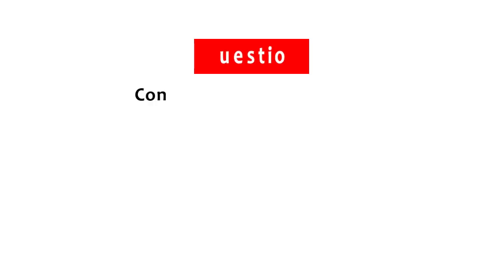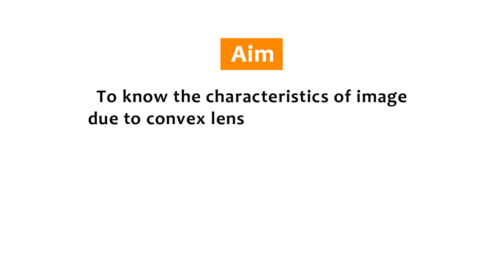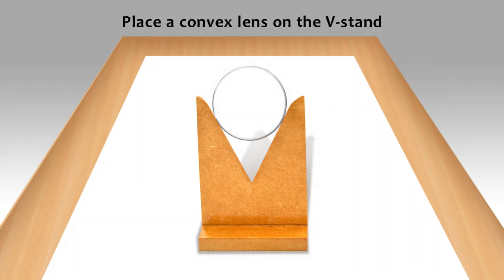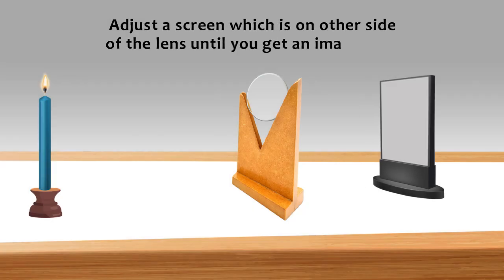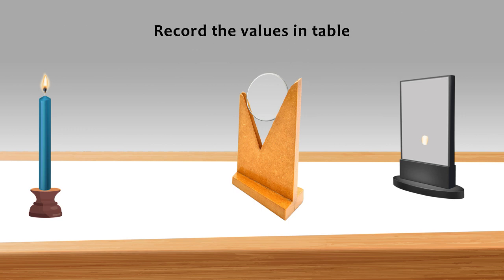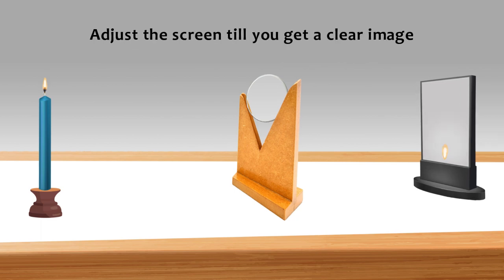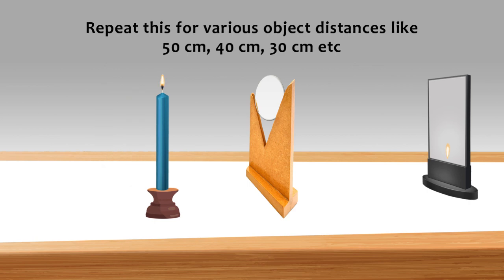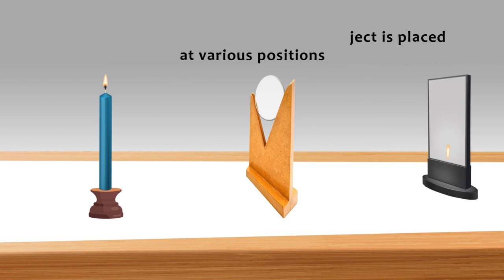Convex Lens (PS) Chapter - 4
Conduct an activity to know the characteristics of image due to
convex lens at various distances ?